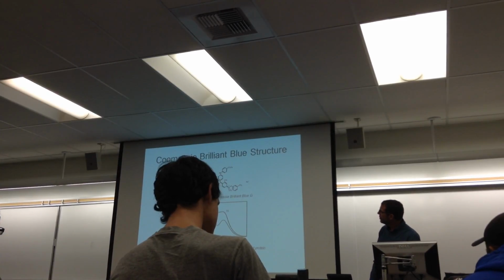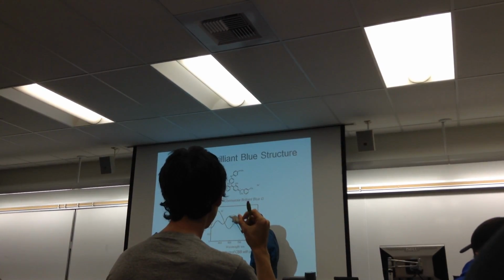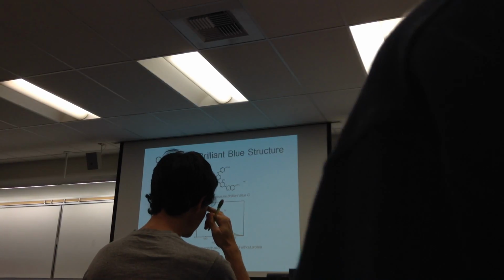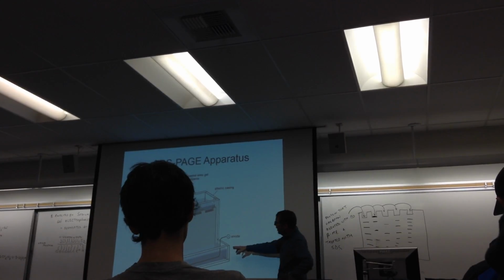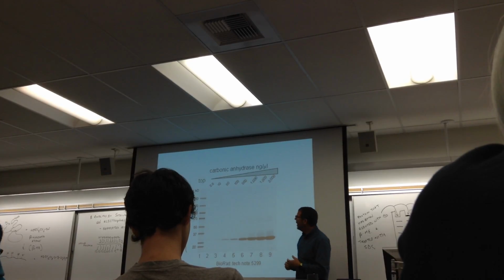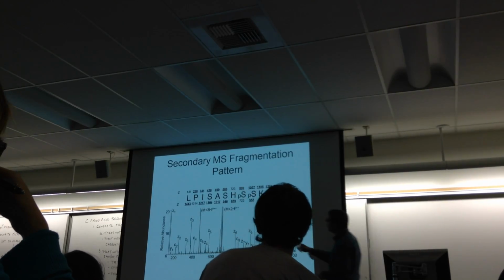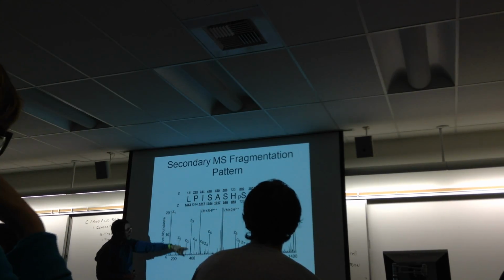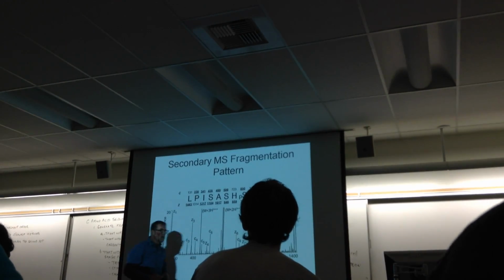Oct 10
Description